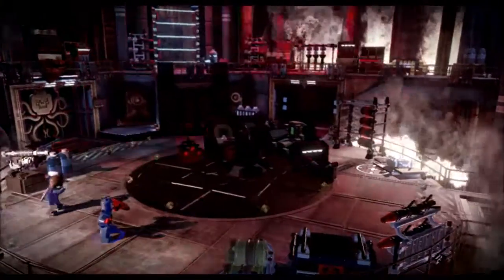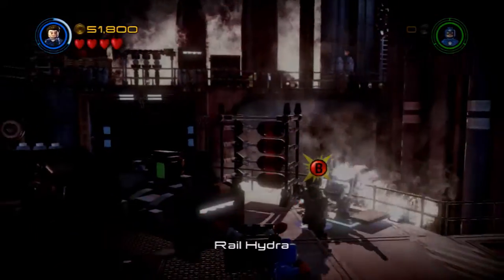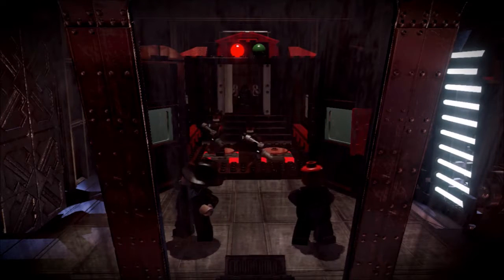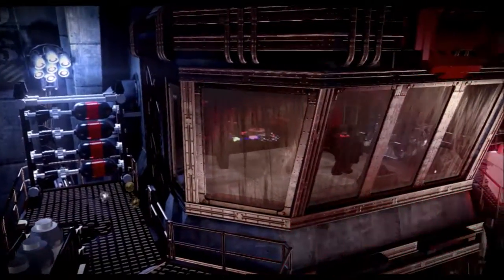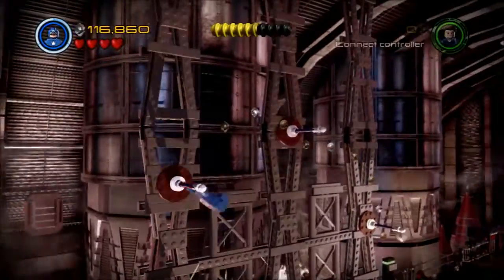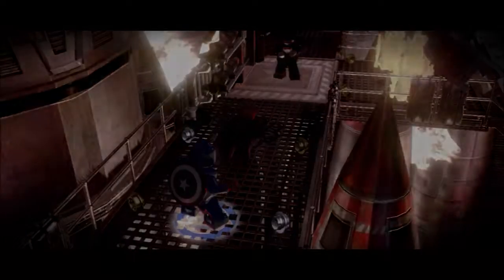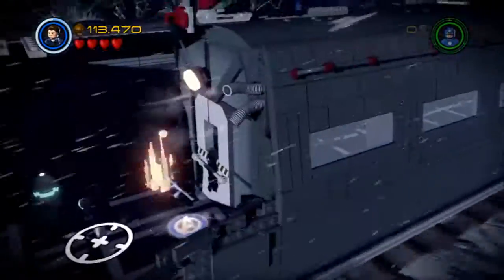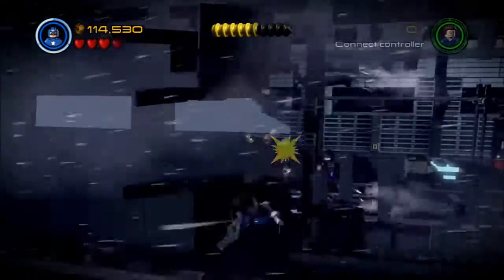LEGO Marvel's Avengers Episode 5: Bucky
The second and third areas of the the Captain America First Avenger level. We point out that Bucky Barnes is probably more useful than Cap in this stage. And we fall off the train...a lot.